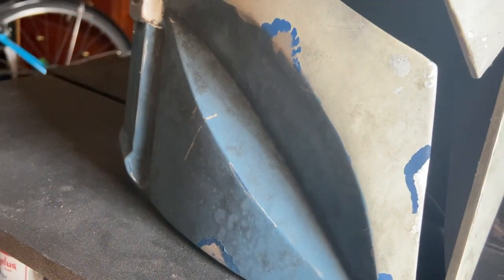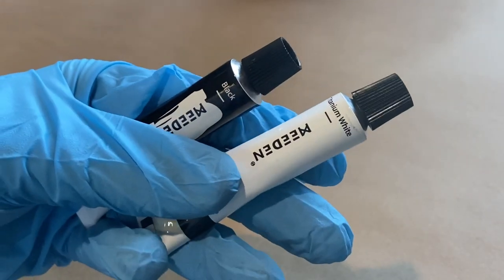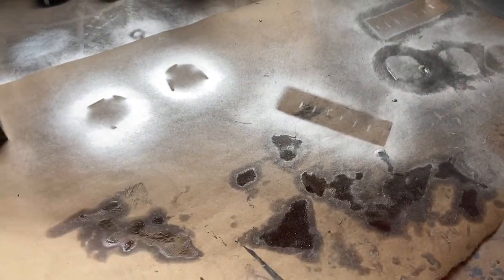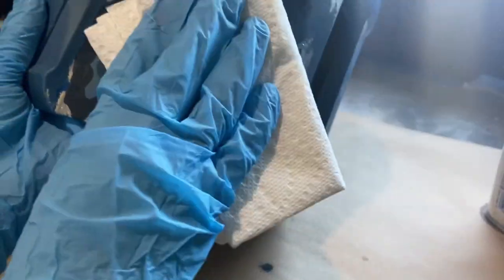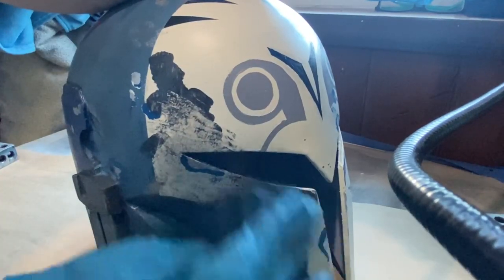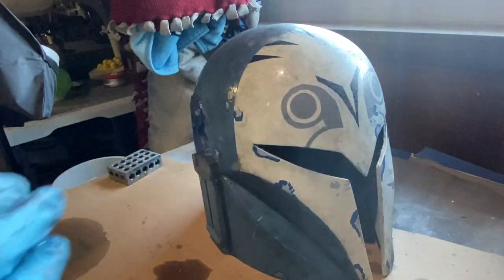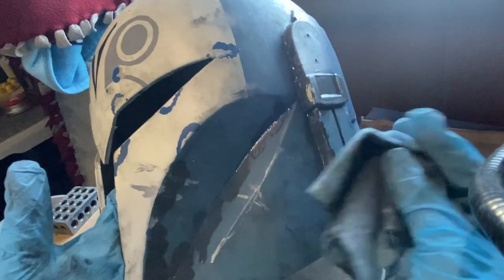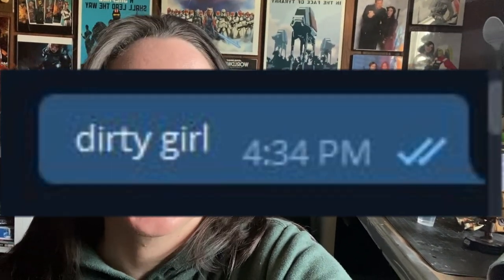How I Weathered a Bo-Katan Helmet with Oil Paints // Cosplay Weathering Tip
this one's a doozy guys, lesson learned I'm never filming after having pre-workout again BUT I WAS JUST SO EXCITED TO TALK ABOUT WEATHERING, IT'S THE BEST PART OF PROP-MAKING.

mixing cups
oil paints
chip brushes
(or get cheaper at AutoZone/auto parts stores)

rustoleum metallic silver
rustoleum nantucket blue
rustoleum evening navy